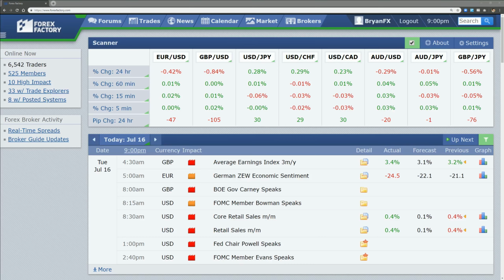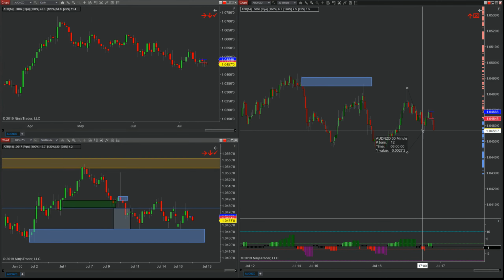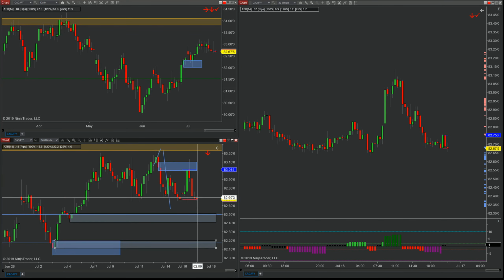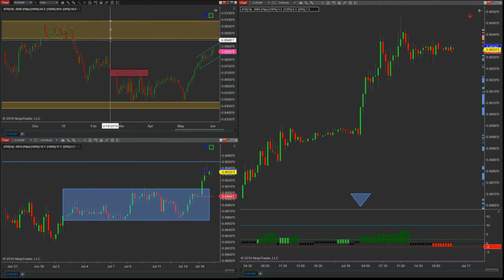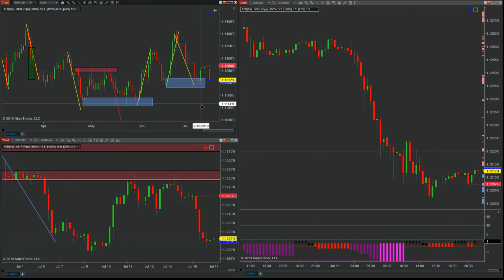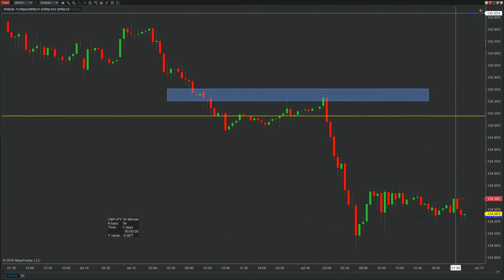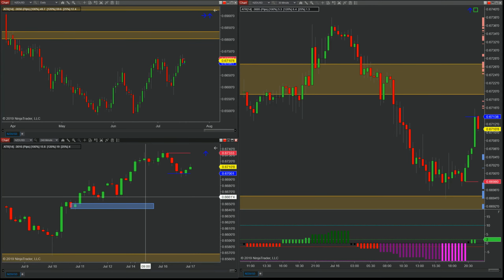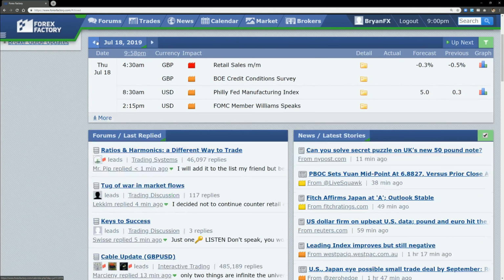Keep Trading Simple Live Stream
Welcome to Keep Trading Simple's Nightly Chart School.

This is an ongoing nightly series to discuss current news and trade setups discussing price action and supply and demand areas.

We encourage everyone to join FREE our Keep Trading Simple Discord where you can connect with a community of experienced, helpful traders who know where you’ve been and how to get where you’re going!